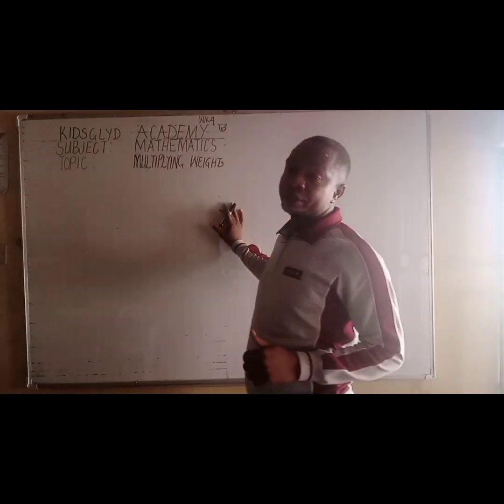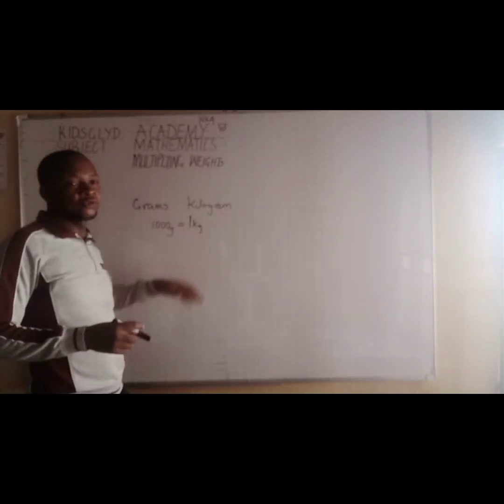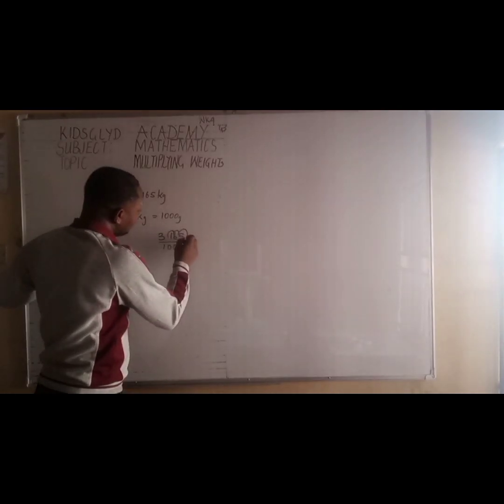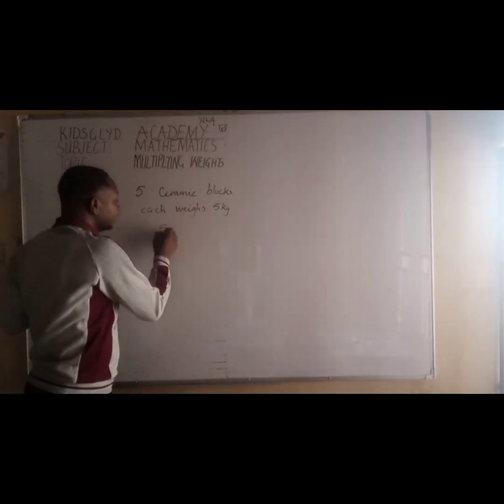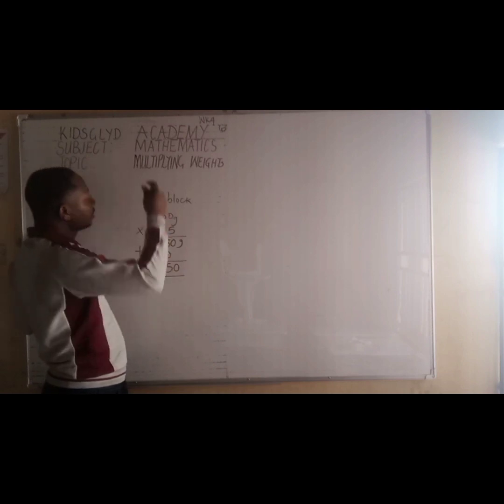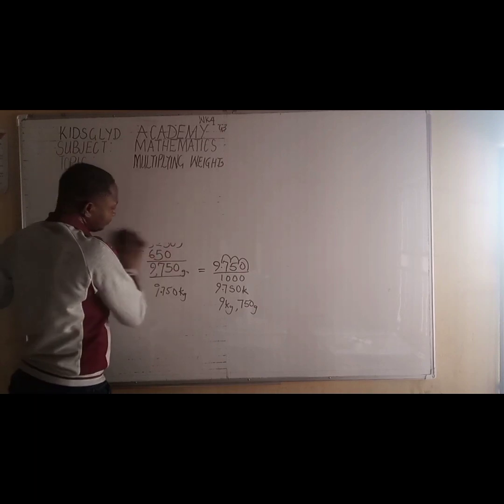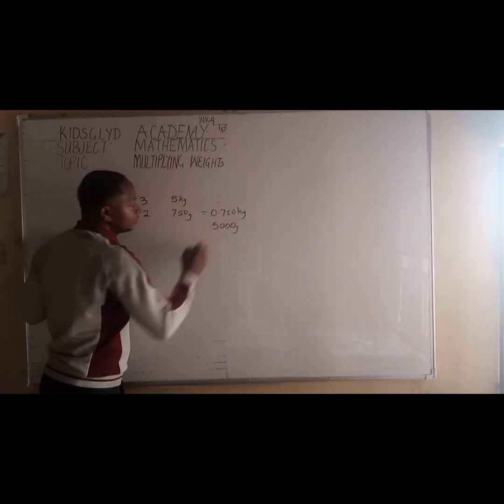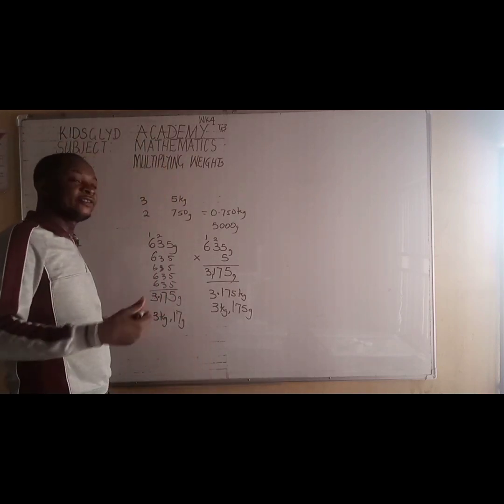WEEK 4: MATHS for GRADE 3